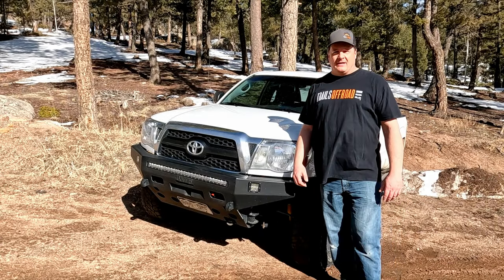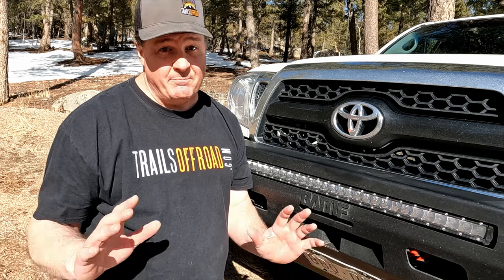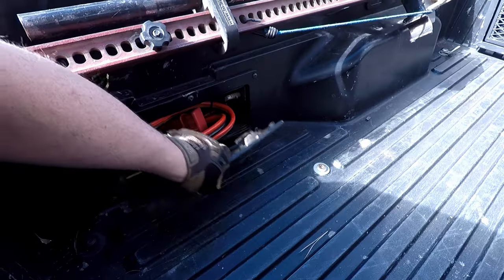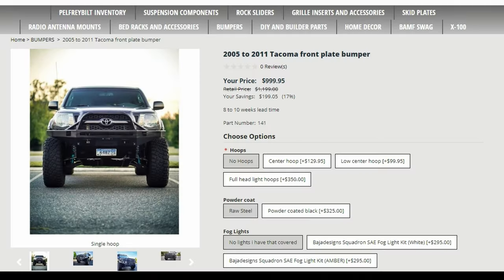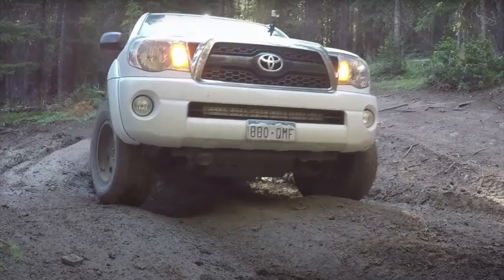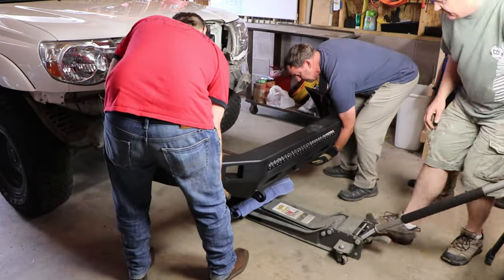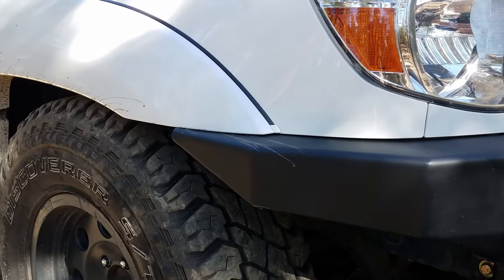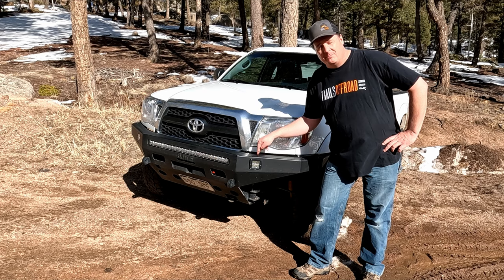Product Review: BAMF Plate Front Bumper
Nothing sets apart an offroad vehicle like a big, beefy, steel bumper. Trint reviews the BAMF steel front bumper on his Toyota Tacoma.